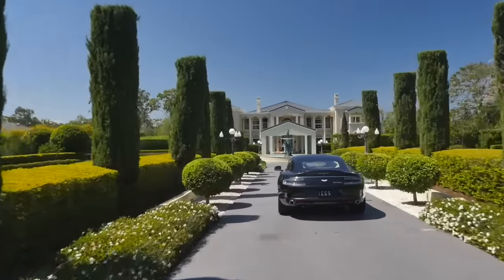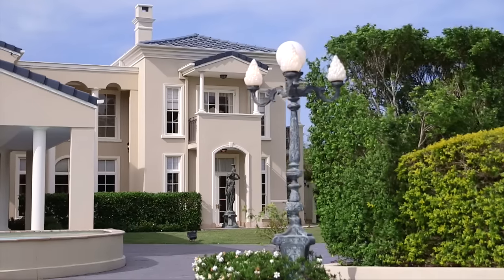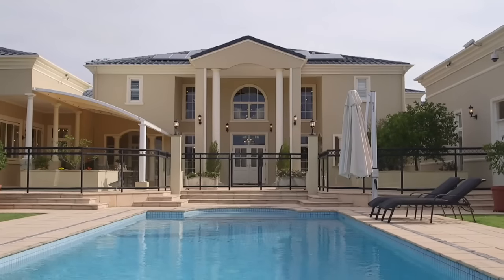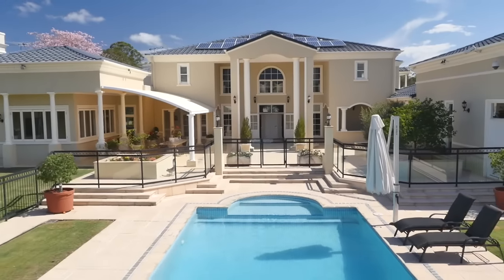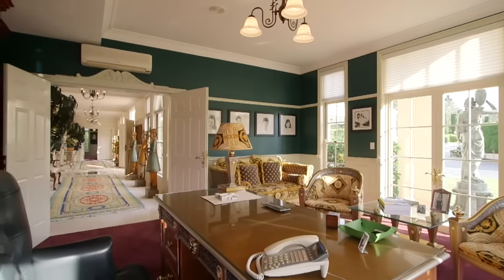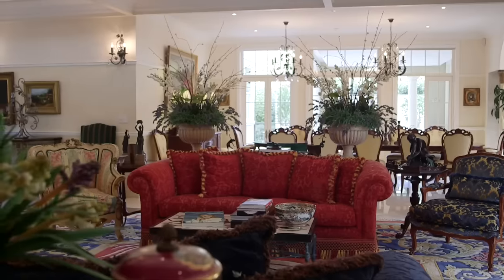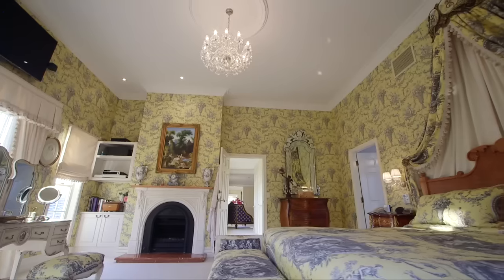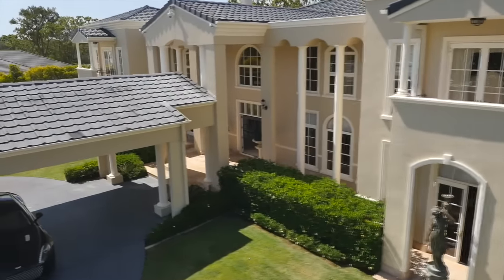652 London Road, Chandler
One of the grandest estates in the exclusive acreage suburb of Chandler is this majestic mansion home set amid exquisite gardens. The property occupies an elevated one hectare allotment, capturing breezes from the bay and conveniently located just 30 minutes from the Brisbane CBD with easy access to both the Gold and Sunshine Coasts via the nearby Gateway motorway.